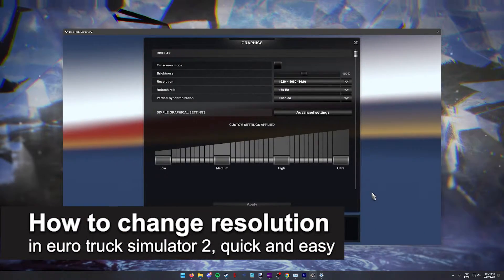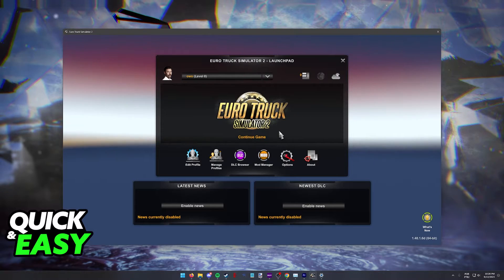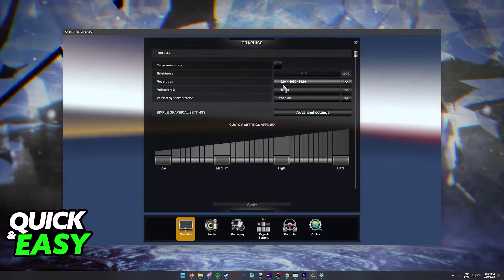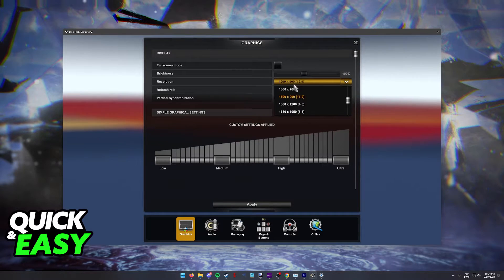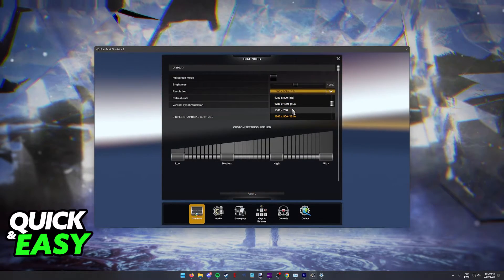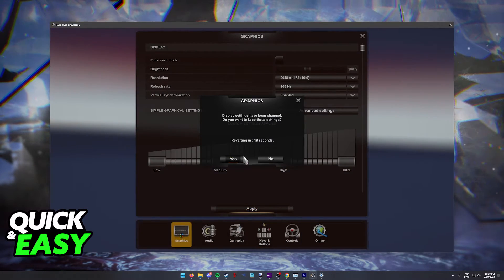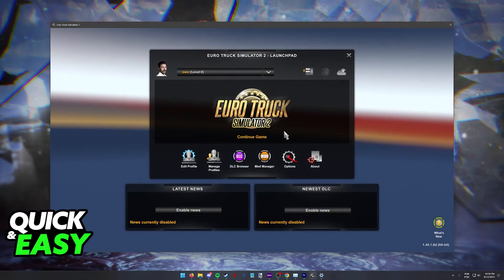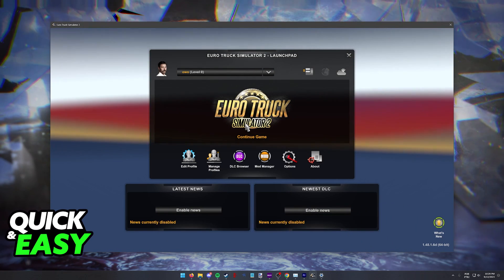How To Change Resolution in Euro Truck Simulator 2 (EASY!)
In this video I will solve your doubts about how to change resolution in euro truck simulator 2, and whether or not it is possible to do this.

I hope I have helped you with the video!